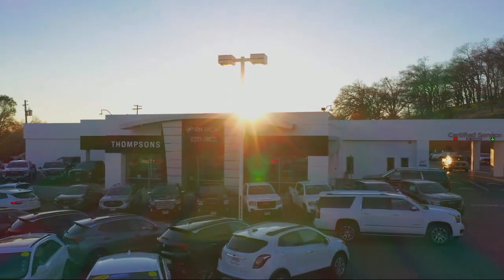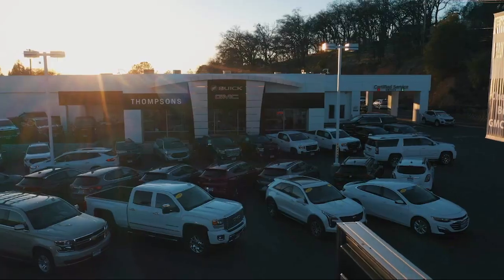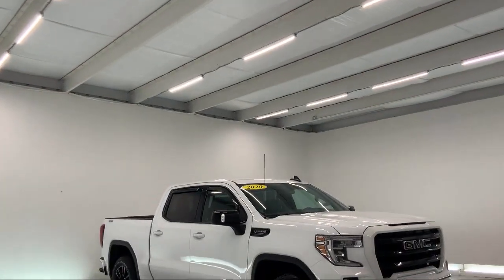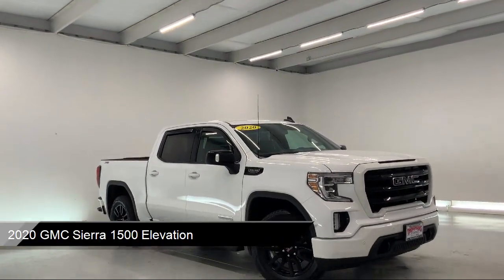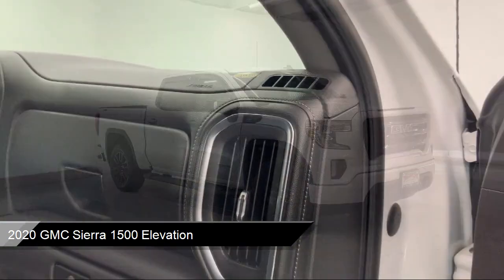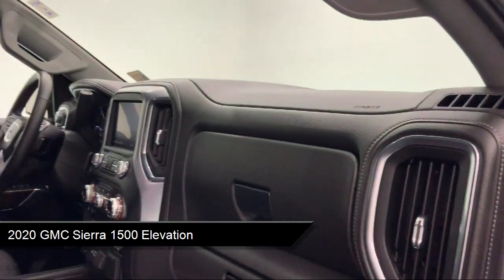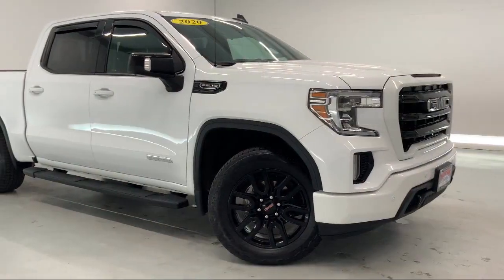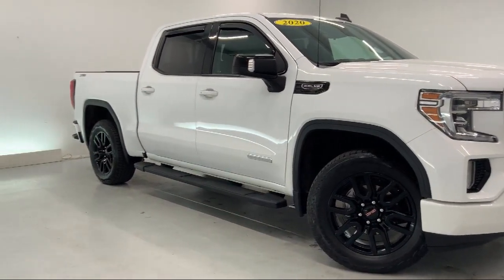2020 GMC Sierra 1500 Elevation Placerville Cameron park Shingle springs El dorado hills Jackson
2020 GMC Sierra 1500 Elevation Stock Number: G22223A Vin:3GTU9CED0LG415694.